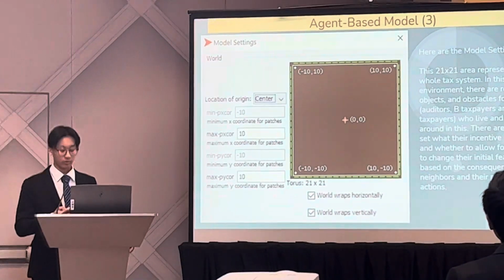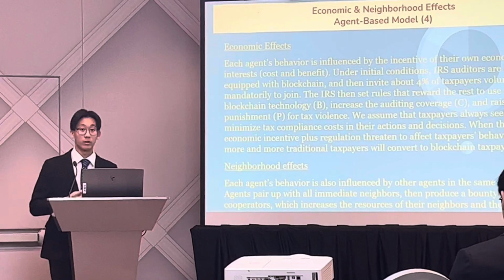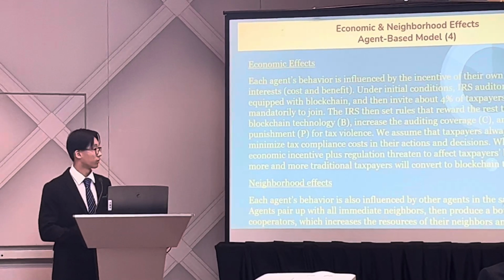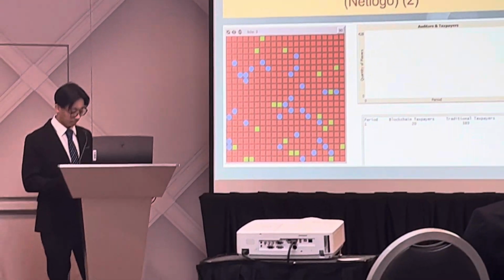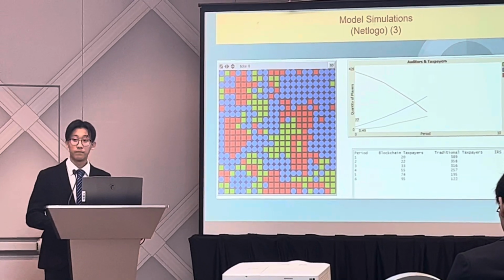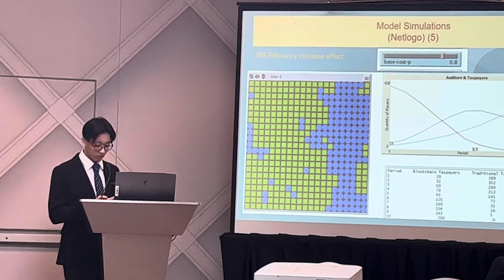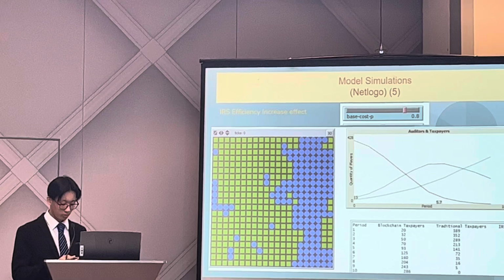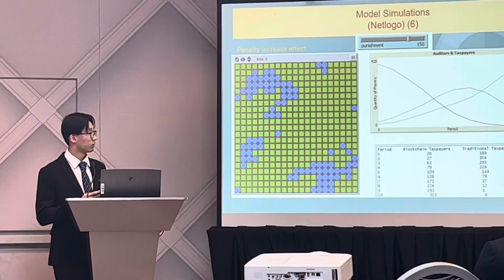Wesley Leeroy on AI agent & FinTech -- Speech at American Accounting Association's (AAA) Conference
Wesley presented an innovative AI model and algorithm he developed for improving IRS tax compliance systems in the title “Impact of Blockchain on Improving Taxpayer Compliance: Empirical Evidence from AI and Panel Data Model" at the AAA Annual Conference in Las Vegas, Nevada, January 28, 2023.